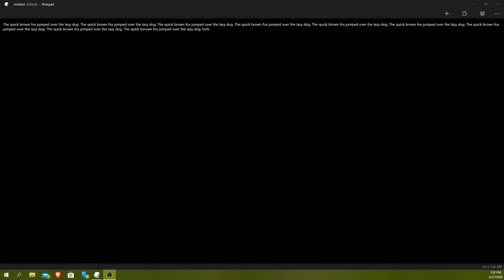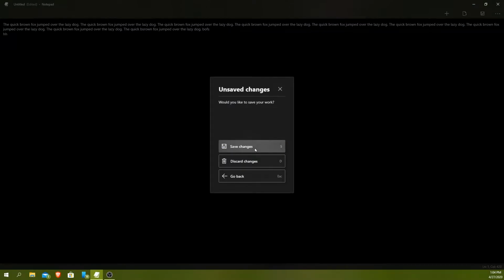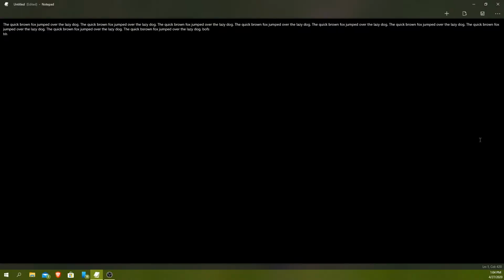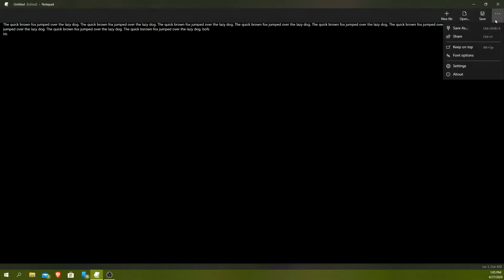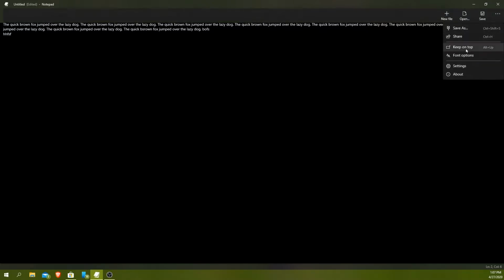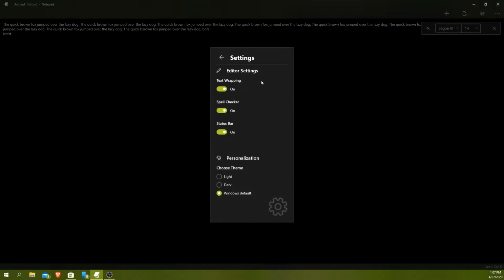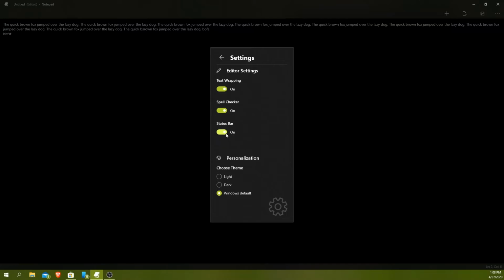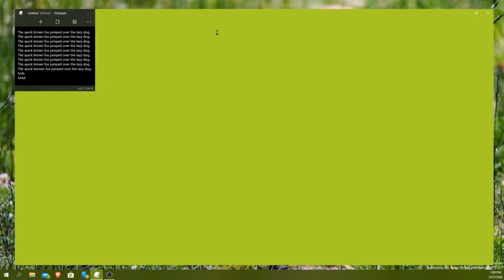Notepad [Windows 10] App Review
This is not the Notepad you grew up with. In fact, it wasnt even made by Microsoft if you can believe that. This app is so well made Microsoft should've implemented it into Windows 10.